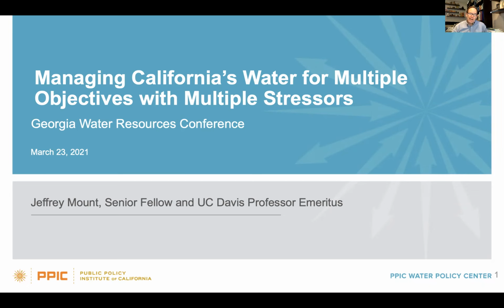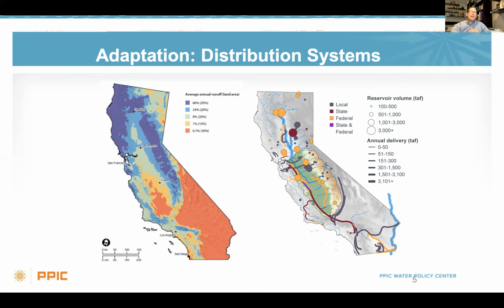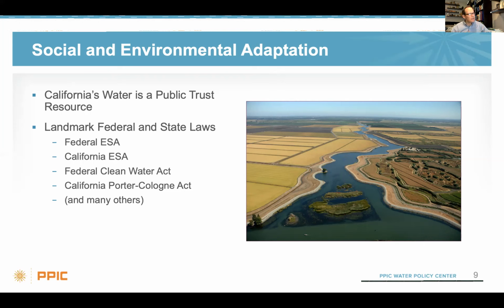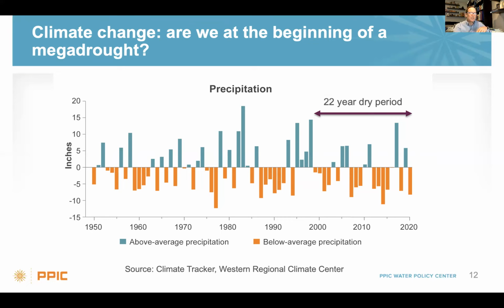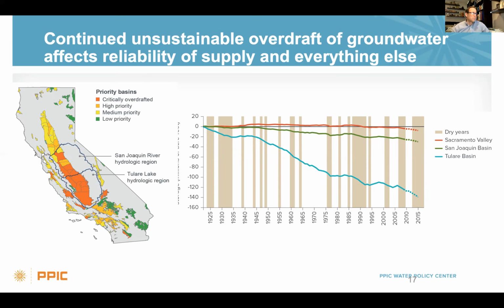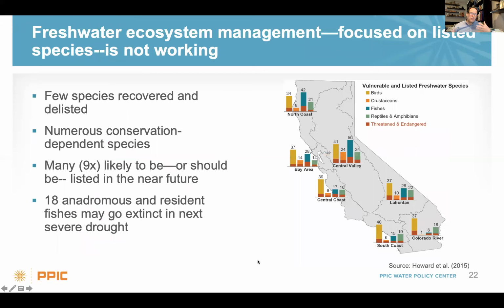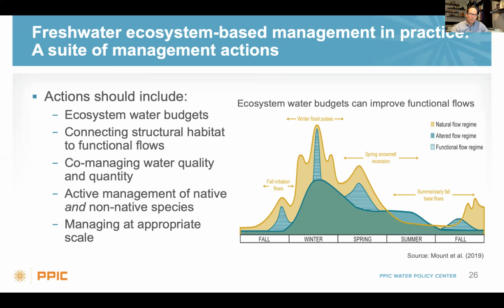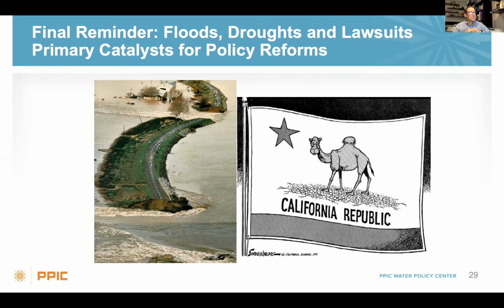Managing California's Water for Multiple Objectives and Multiple Stressors, Jeffrey Mount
California has North America’s most variable climate. The state has developed infrastructure and governance to cope with seasonal and multi-year drought.   This includes investments in more than 40 maf in surface storage. Groundwater storage—at least three times volume of surface storage--is equally important.  During an average year one third of water supply comes from groundwater while during drought it is 60% of supplies.  To meet urban and agricultural demands, conveyance systems transport water hundreds of miles.  Water allocation during drought is governed principally by the state’s water rights system, well known for its prior appropriation principles—first in time, first in right—and its more complicated constitutional requirements to manage water as a public trust resource.  Demand management, trading and water markets are important tools as well.

Three factors are impacting water supply reliability: changing climate, unsustainable groundwater management, and declining ecosystem health.  Since the turn of the century, the state is experiencing significant warming, declining snowpack, increasing seasonality and volatility, and rising sea levels.  All are leading to greater drought intensity and, paradoxically, increasing flood risk.  California relies on annual average overdraft of roughly 2 maf, principally to meet agricultural water demand.   In large basins this overdraft has an array of negative consequences, including land subsidence that damages water supply infrastructure.  Finally, freshwater ecosystems and the native species that rely upon them are in decline. Today, roughly nine times as many freshwater species are vulnerable to extinction as are protected by the Endangered Species Act. Roughly half of native freshwater fishes are likely to be extinct by the end of the century.

Given the pace of change, California will have to redouble its efforts in water management.  Groundwater reform is already underway.  Under the new Sustainable Groundwater Management Act, overdrafted basins will need to come into balance by 2040.  For the largest basins, this will involve significant demand management, although cooperation and trading can lessen the economic impact.  Fallowing of as much as 700,000 acres of farmland is likely to be needed.   Climate change adaptation planning is occurring, but significant on-the-ground actions have not been undertaken and funding remains elusive.  Finally, California is still searching for a better way forward in managing its freshwater ecosystems, although new approaches have been proposed, including granting the environment a water right and focusing on ecosystem-based management rather than ESA-listed species.